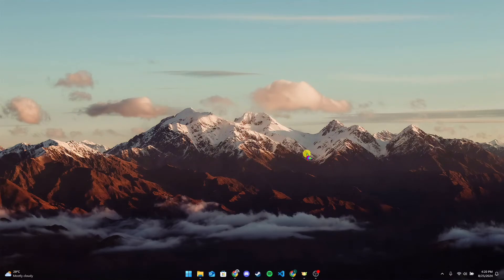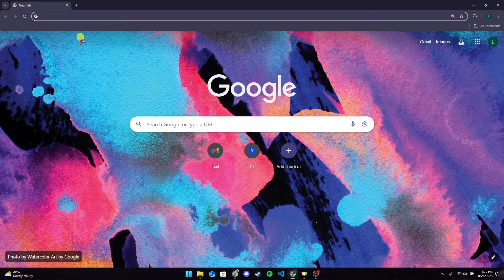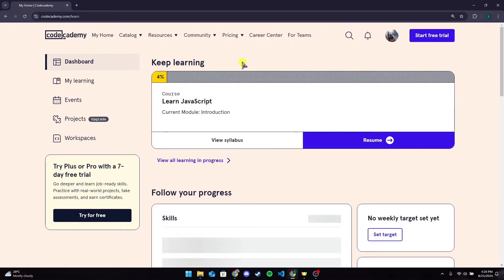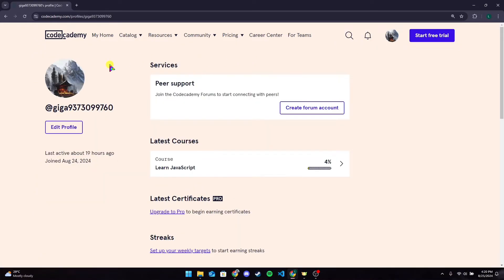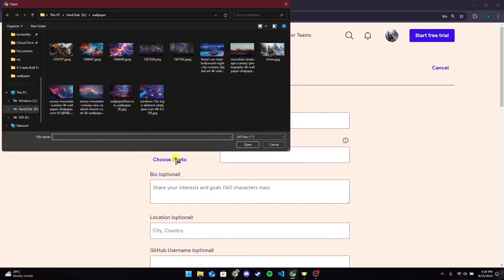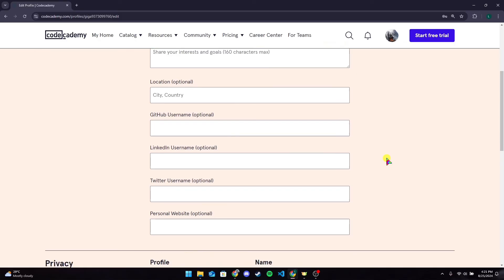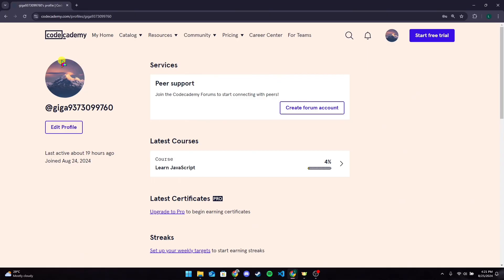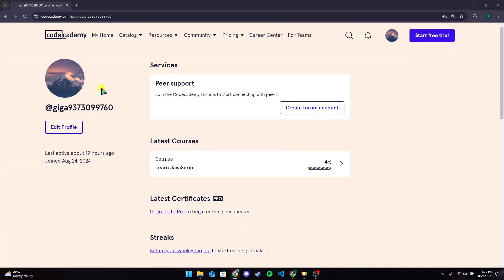How to Change Your Profile Picture in Codecademy Account 2024?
Looking to update your Codecademy profile picture? In this video, I'll guide you through the process of changing your profile picture to give your account a fresh new look. Follow these simple steps to upload and set a new image for your profile, making it easier for peers and mentors to recognize you. Watch now to personalize your Codecademy profile and enhance your learning experience!